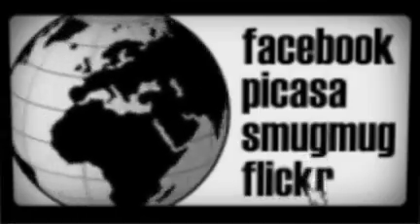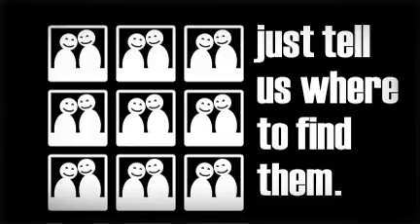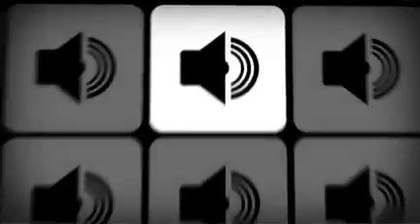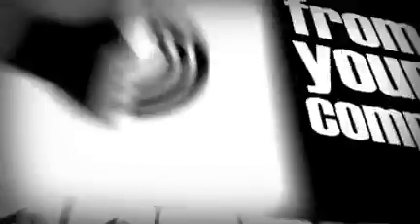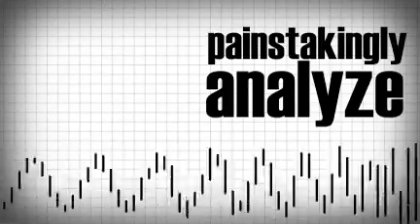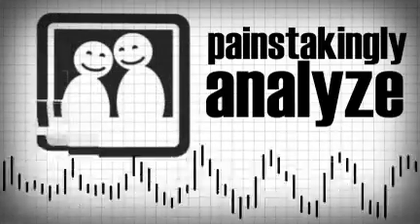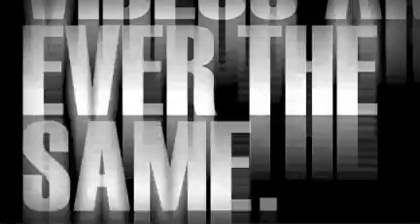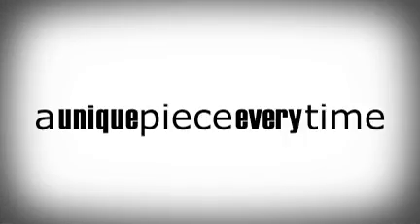60 Second How to Use Animoto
Animoto Tom explains Animoto.com